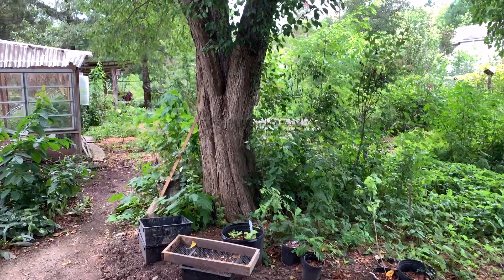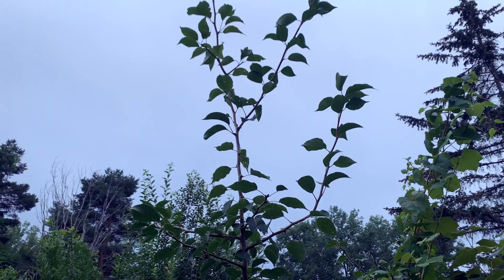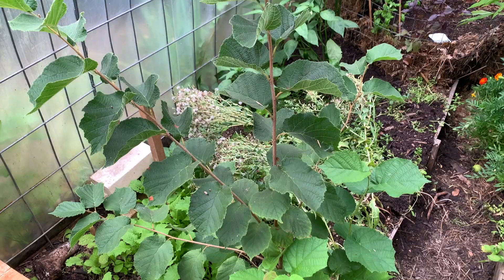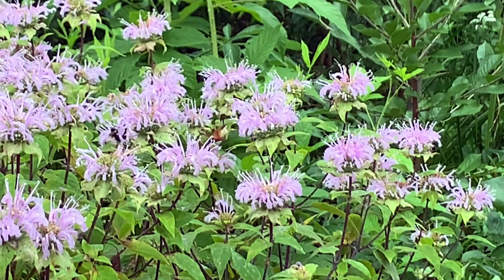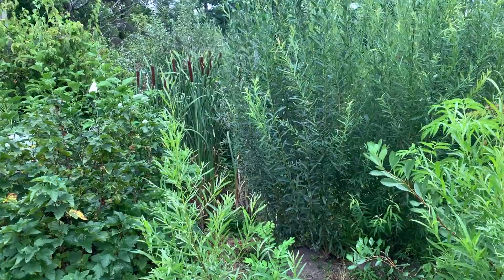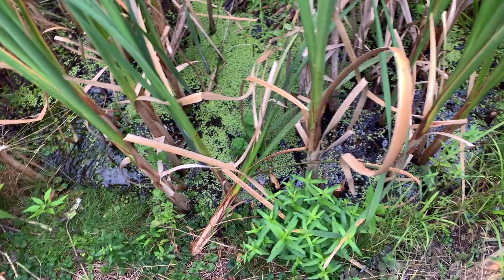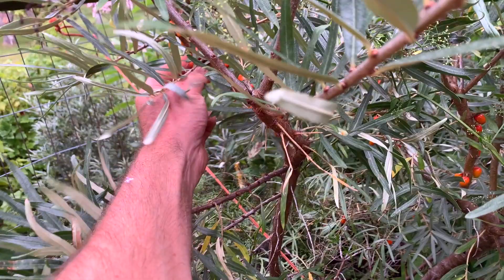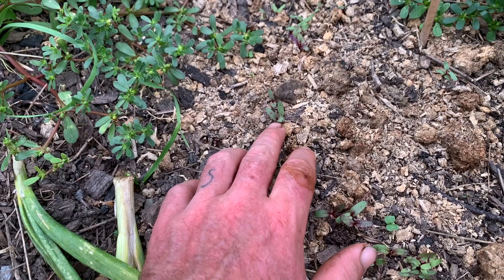Backyard Garden Wander - Tour and Thoughts